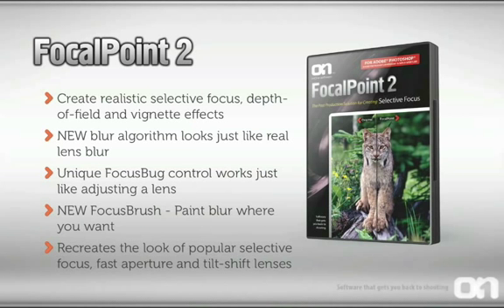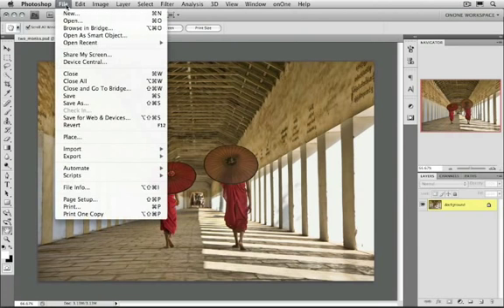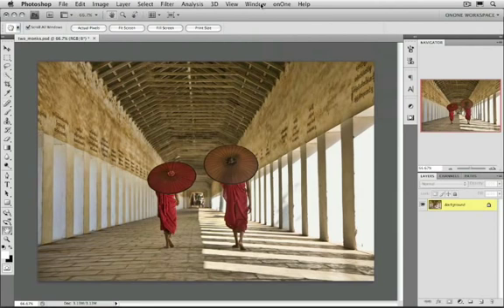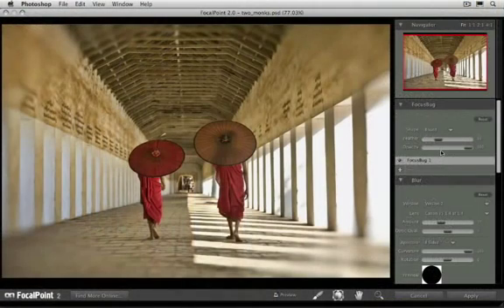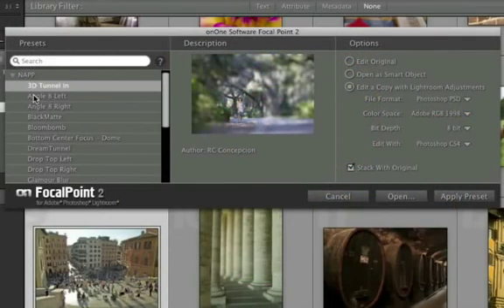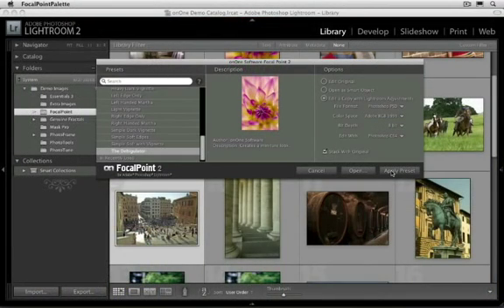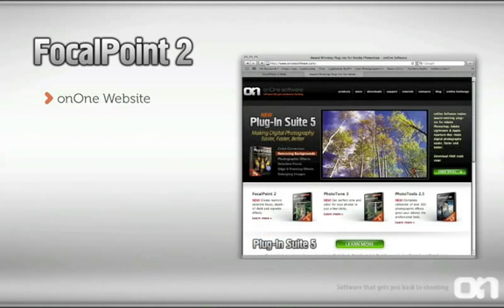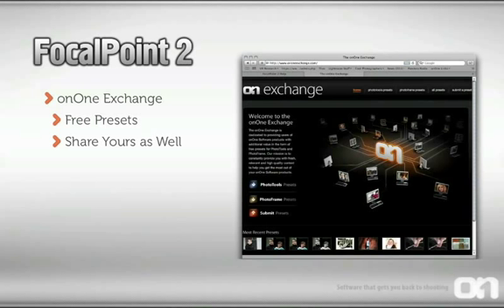onOne Software for Macintosh How -to Video.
onOne Software Plug-In Suite pro tools used by NSI, townisp.com / at&t apple devices and pro tools software guide and getting started user tips